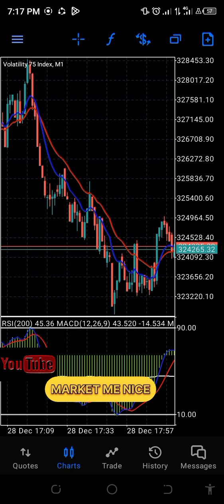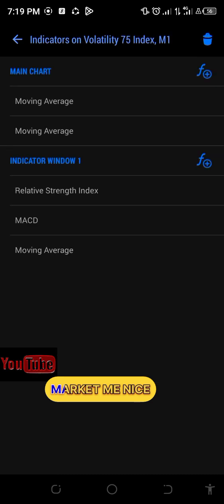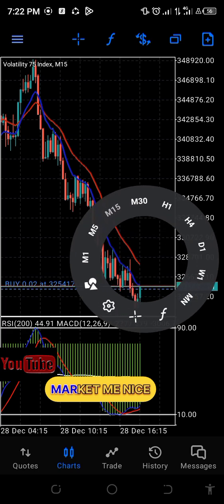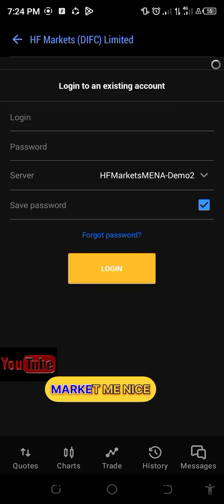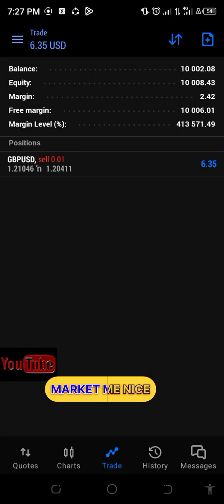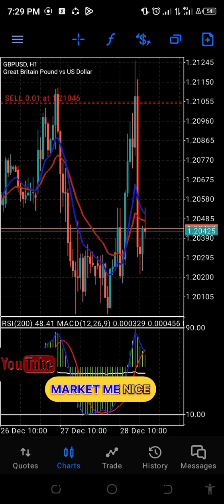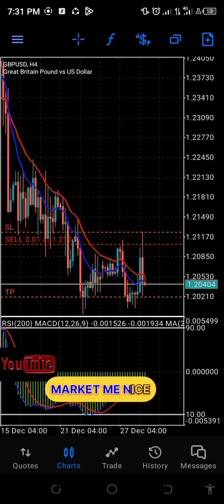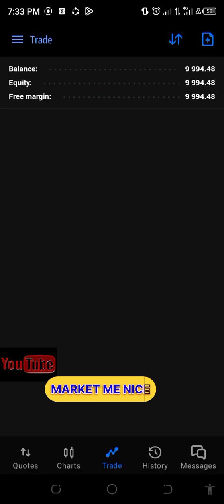HOW TO SETUP AN INDICATOR ON MT5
Using MT5 setting up an indicator is not a big deal the video clearly explain all one need to know about indicator

Trading forex and synthetic is very sweet guys

Accept that you still need to learn (so don’t quit)
Challenge yourself to practice every day deliberately
Keep practising until you see improvements in your skills
Your demo account is still there loaded with virtual funds, so you can use it to practise. Switch back to your real account when you’re ready to start trading with real cash.

DERIV SYNTHETIC

TENTRADE PURE FOREX TRADING SIGNAL

Octafx FOREX TRADING

EXNESS FOREX TRADING

PLEASE OPEN YOUR EYES.👀
AND CHECK MY ACCOUNT MANAGEMENT PERFORMANCE 💖
𝗢𝗖𝗧𝗔 𝗙𝗫 𝗕𝗥𝗢𝗞𝗘𝗥 𝗜𝗦 𝗚𝗢𝗢𝗗
get free signal when u register using my link